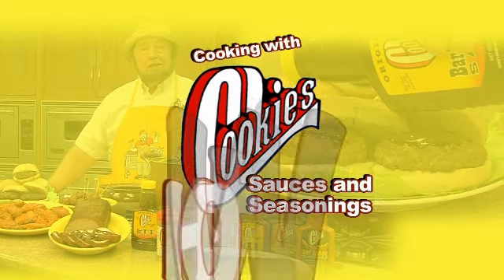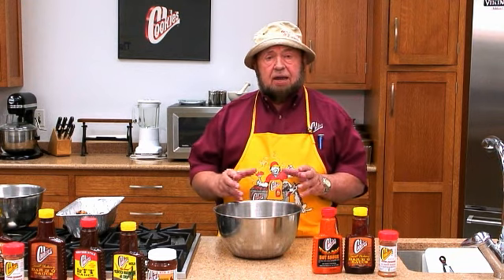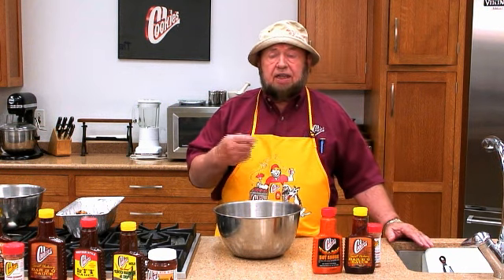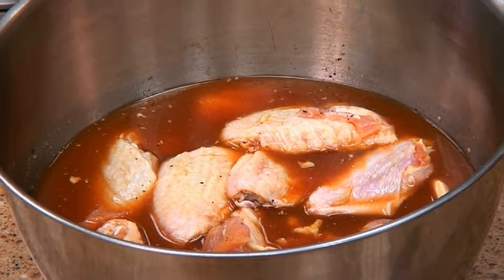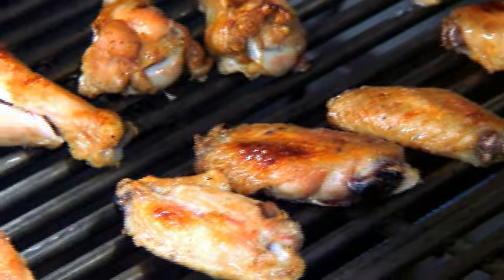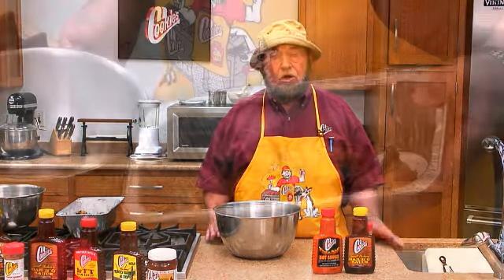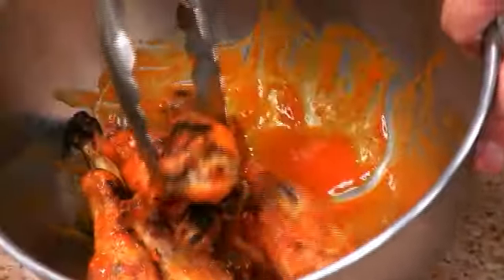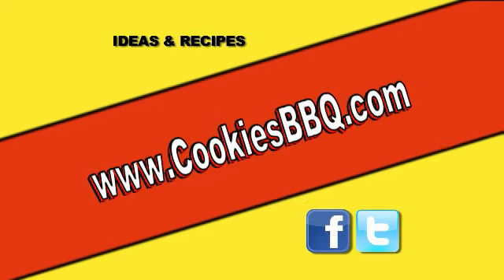Cooking With Cookies BBQ: Hot Wings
Watching a big game this weekend? Hosting a party? Hot wings are one of The Sauceman's favorite foods to serve at a gathering. Learn how he brines, seasons, grills, bakes, sauces and serves this tasty treat!